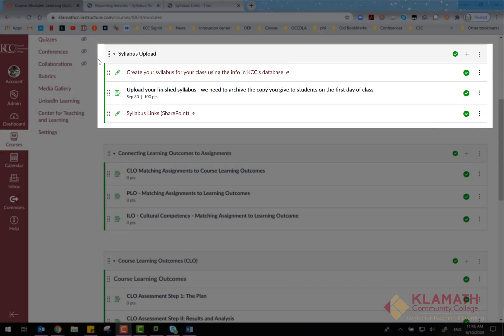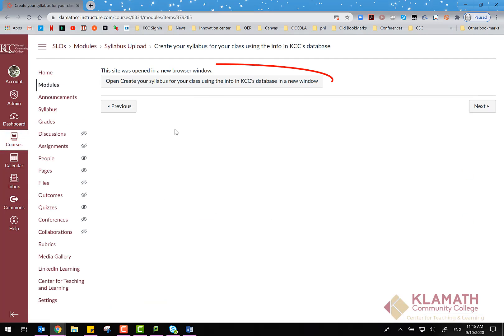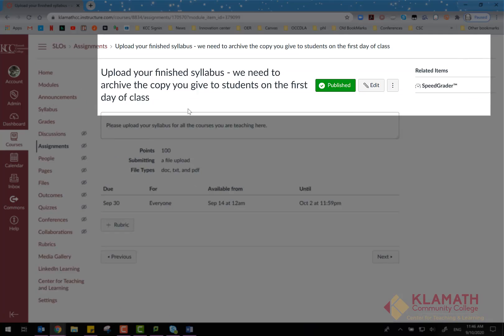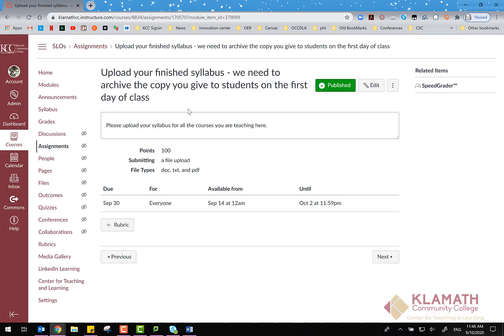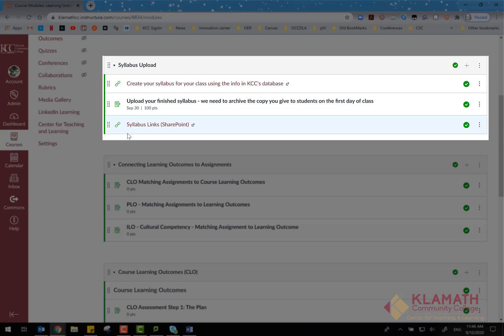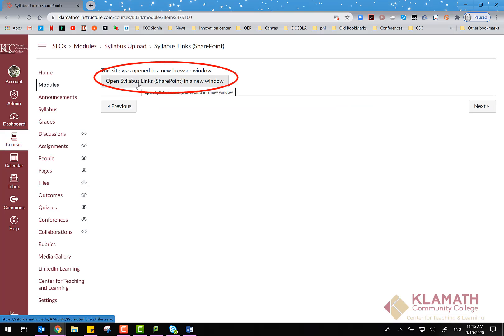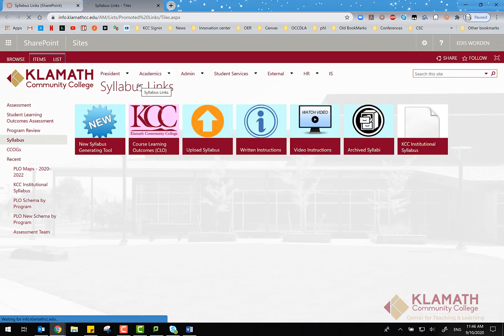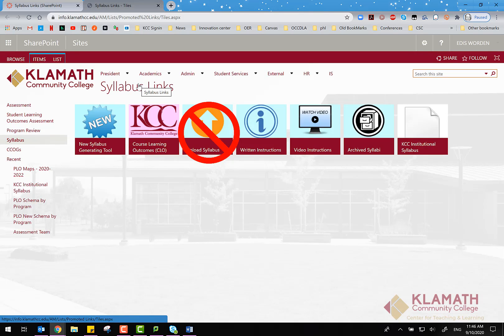Assessment Syllabus Information